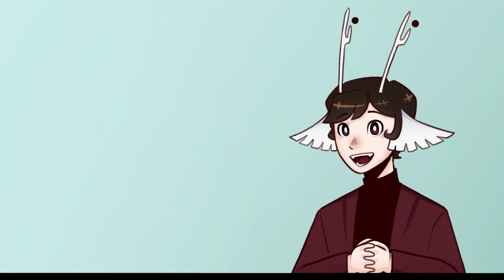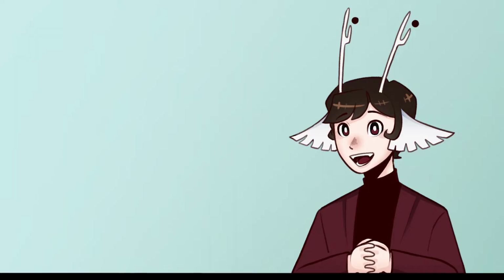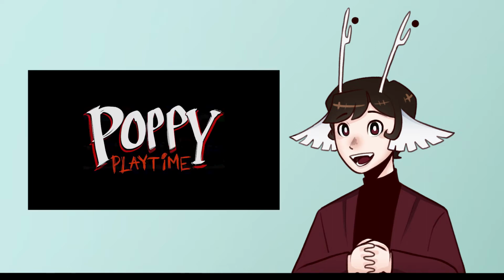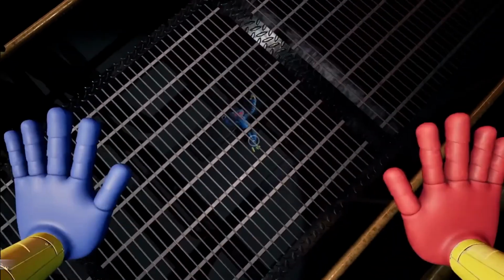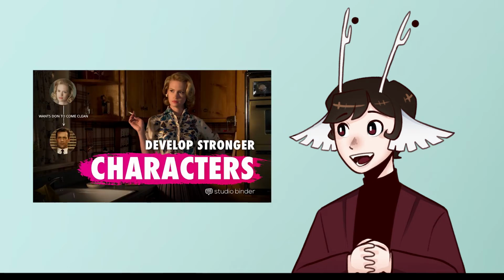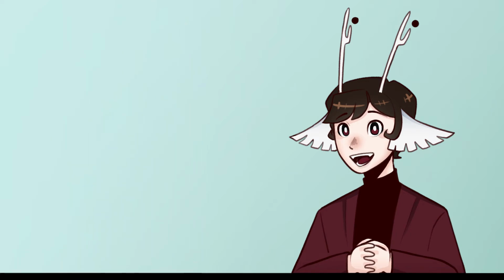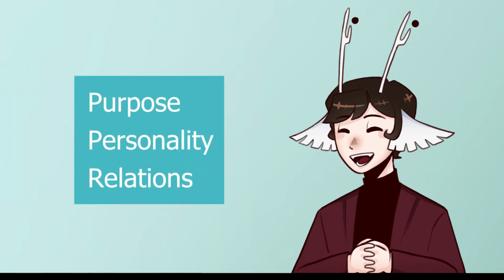Writing Horror Effectively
AAAA FIRST VID WITH MY VOICE? HAHHAHAA
Anyway, here's some time stamps because idk how to do it with the videos.

The Viewing Experience: 00:58
Story Ending Types: 02:16
Character: 04:12
Tactics to Horror: 06:27
Exception Tactics: 09:20

This was for school so no guarantee I will keep doing stuff like this- but I will say... I at least know how to edit now! Ish! :D
FYI, yeah I mispronounced my own name- oops lol